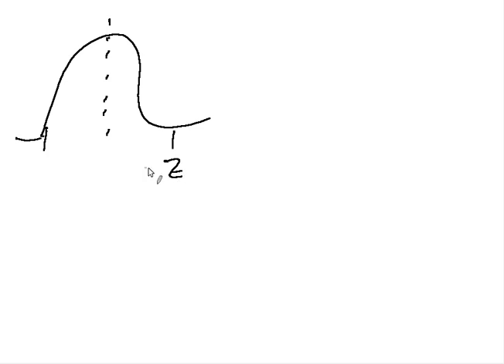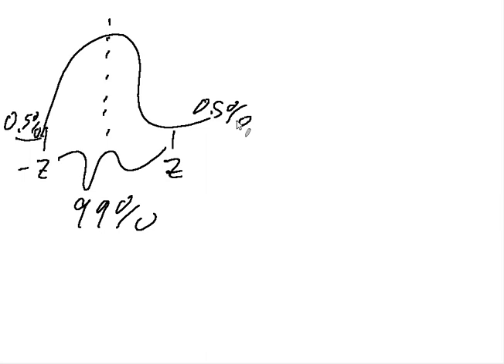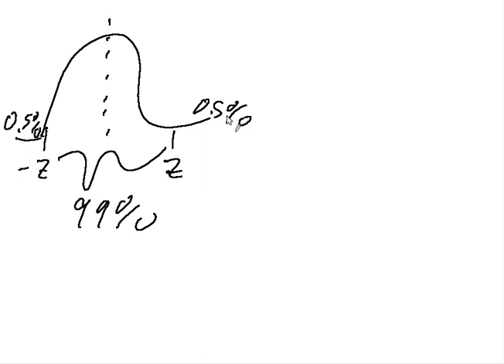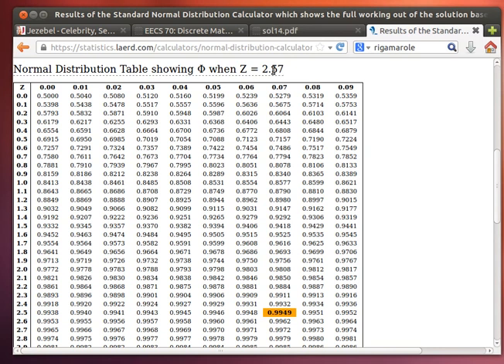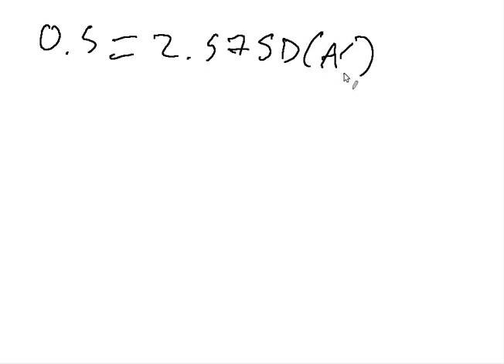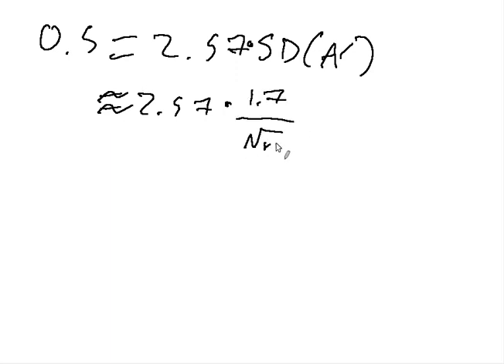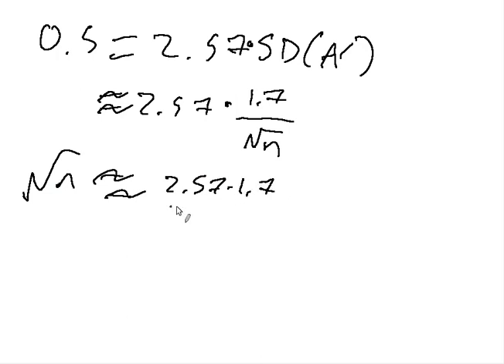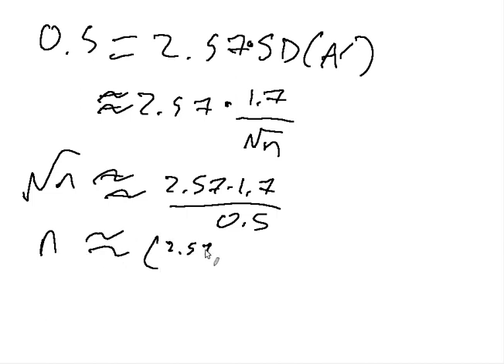Homework 14, Problem 1, Part 4